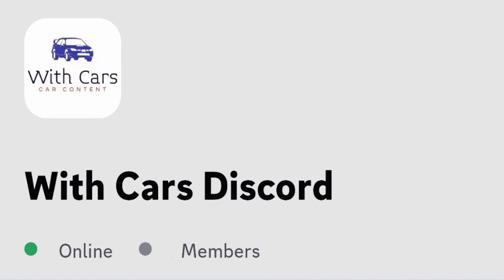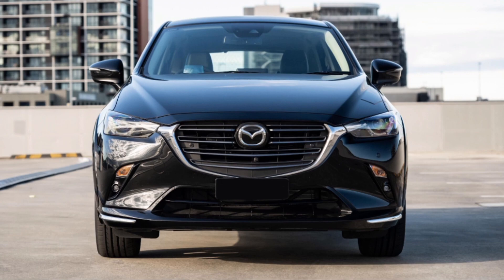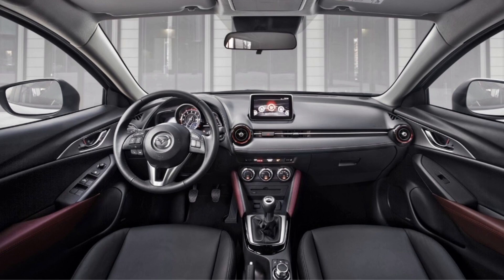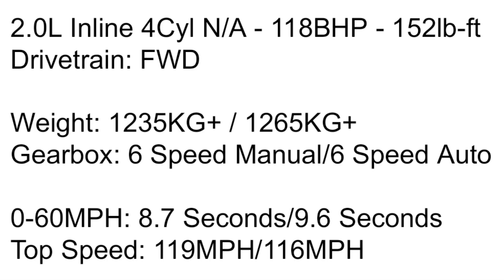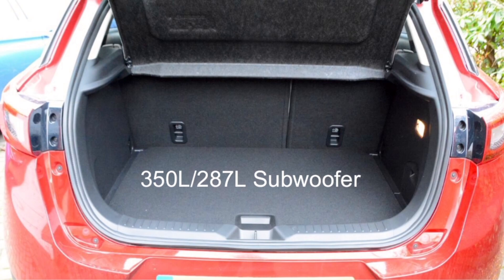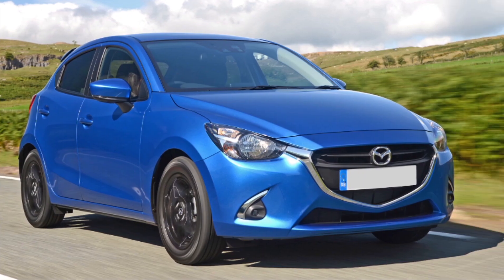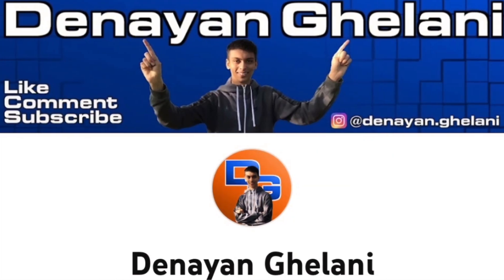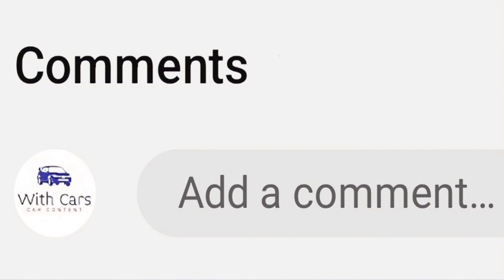Mazda CX-3 | Review | I Thought It Would Be Based On The Mazda 3 - But It Isn't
Hello Everyone

Review of the Mazda CX-3!

VRNZECUZFII3RWUG

Discord Server: 00:00
Introduction: 00:11
Exterior Looks: 00:56
Interior Looks: 02:51
Performance: 04:01
Practicality: 06:03
Handling: 06:51
Anything Else?: 07:58
Verdict: 08:46
Channel Promotion: 09:26
Next Car Review: 10:12
Subscribe & Instagram: 11:12